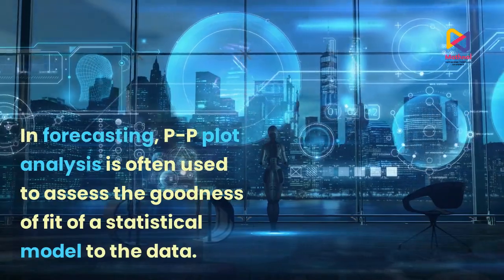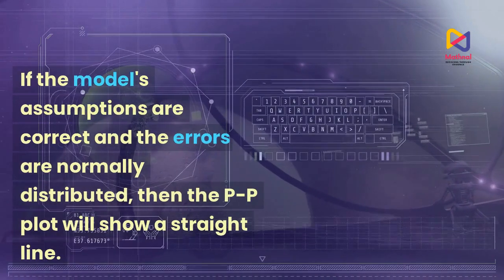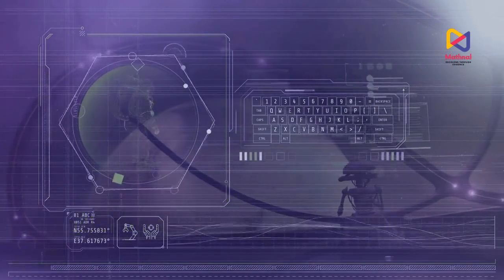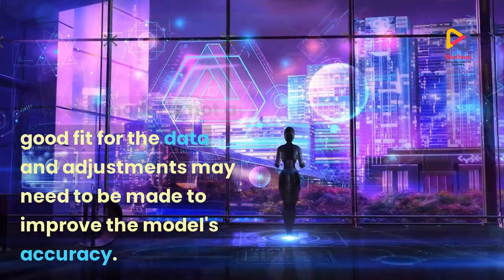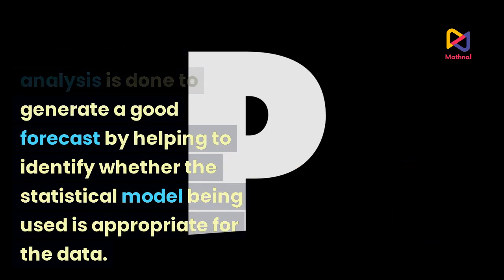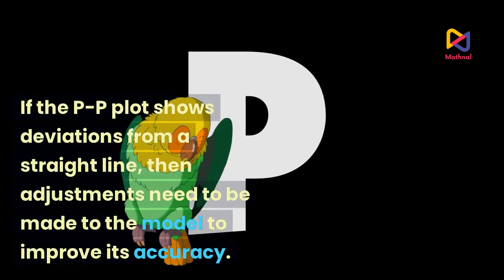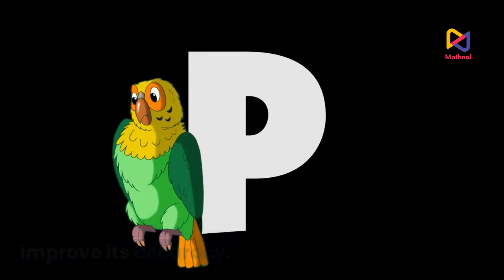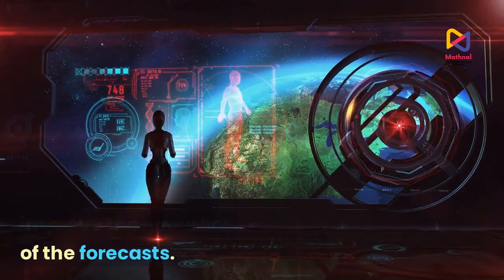Normality.mp4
Looking to boost your career and stay ahead of the competition in the rapidly growing field of data analytics? Look no further than our top-notch analytics training services!

At our training center, we offer comprehensive and customizable courses that cover everything from basic statistical analysis to advanced predictive modeling techniques. Our expert instructors bring years of real-world experience to the classroom, providing you with practical knowledge and hands-on training that will prepare you for success in your career.

Our analytics training services are designed to be accessible and convenient for professionals at any level of experience. We offer both in-person and online training options, as well as flexible scheduling and customized course content to meet your specific needs.

With our analytics training services, you'll gain the skills and knowledge needed to unlock the power of data and drive business success. You'll learn how to analyze complex data sets, build predictive models, and communicate insights to stakeholders in a way that drives informed decision-making.

Don't miss out on this opportunity to take your career to the next level with our analytics training services.